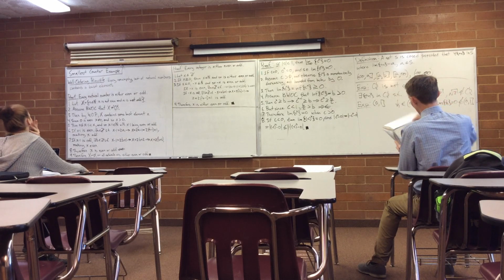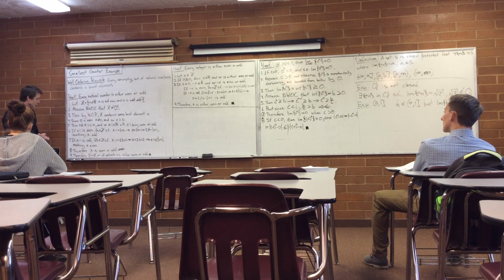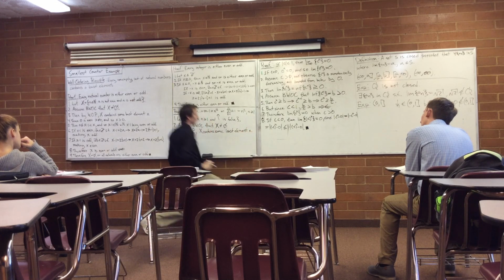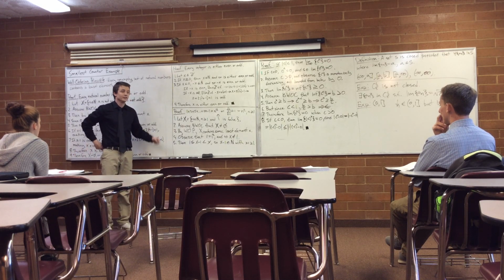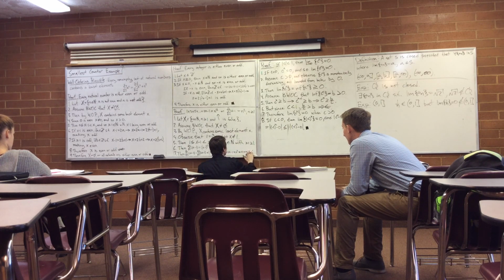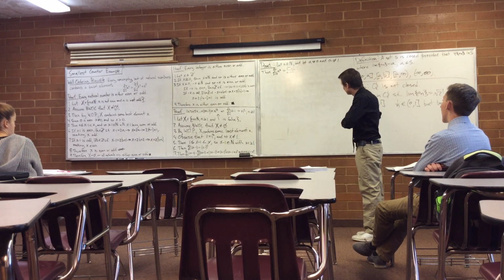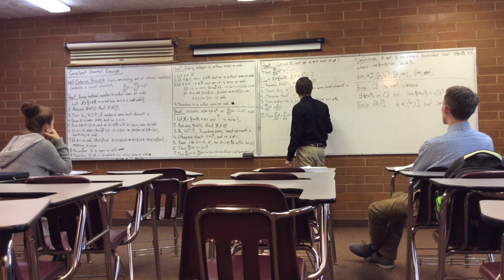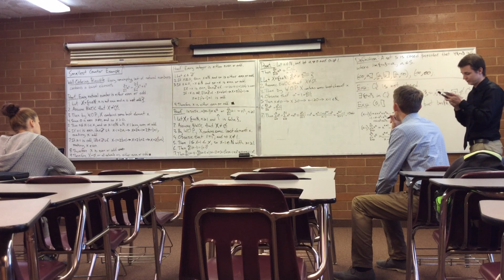Lecture 10 (Discrete Math)